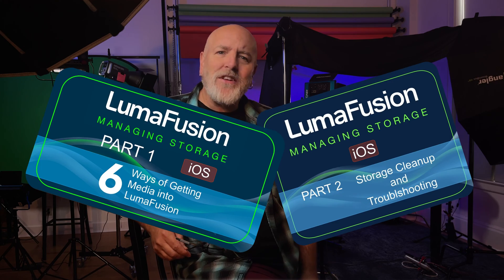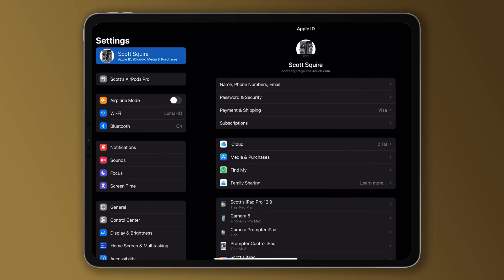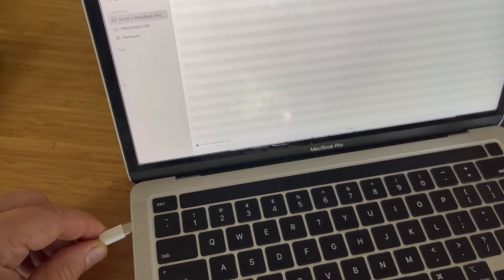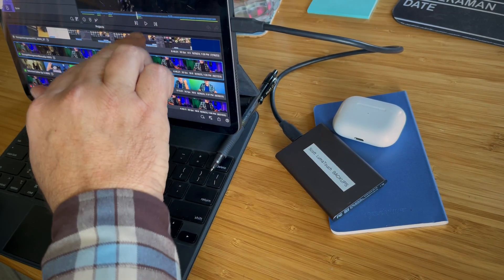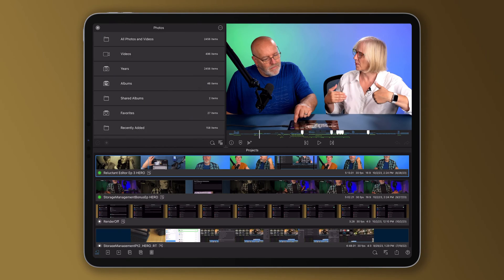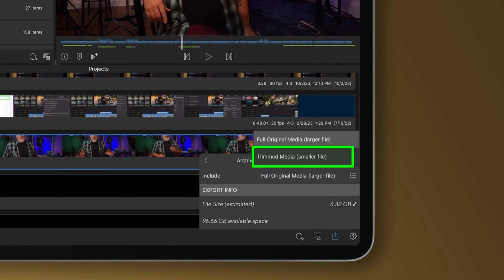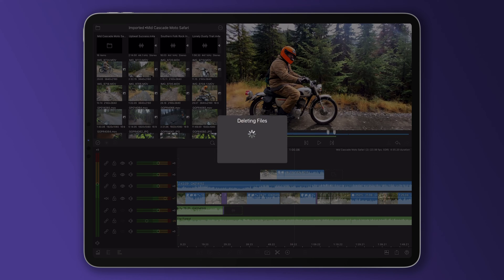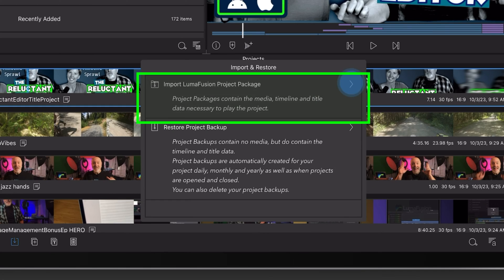Managing Storage BONUS: Your 3 Best Backup Strategies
The third (BONUS) video in our 2-part series on how to manage media and storage in LumaFusion.

We go over the THREE BIGGEST BANG FOR YOUR BUCK BACKUP STRATEGIES. This video is for all LumaFusion users, whether on Android/Chrome or Apple devices (slightly more Apple focus).

This is Part 3 of a 2-part series on media storage and management. Part 1 is here:

Timestamps:
0:00 Intro
0:18 What did we cover in Parts 1 and 2, and what will we cover here?
0:40 Number 1--sign up for and use an online cloud backup service
1:07 Number 2--back up your shoot and edit devices to a local computer
2:03 Surgical Strike backups using the LumaFusion Project Package
2:28 The difference between Full Media and Trimmed Media
3:11 Where to send your Project Package exports
3:38 A look at LumaFusion's new Import & Restore tool for managing automatic backups and exported Project Packages
4:13 Outro

Links:
Using iTunes to back up Android:

Questions? Need help? and click the 'email Support" icon to reach a LumaFusion expert.

Follow us for updates about LumaFusion and our other apps

Equipment used to create this video:
iPad Pro 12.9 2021 M1

Apps used to create this video:
• FiLMiC Pro
• LumaFusion